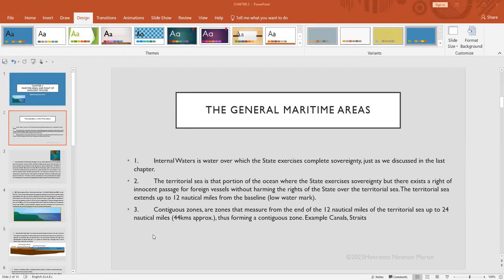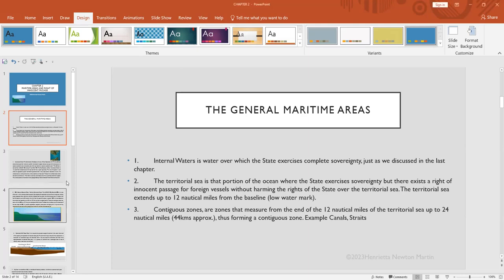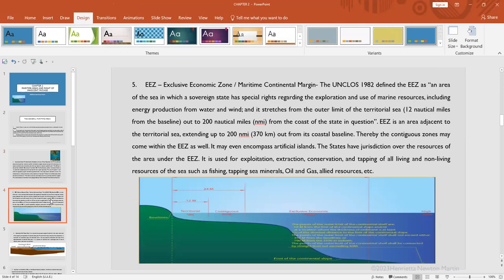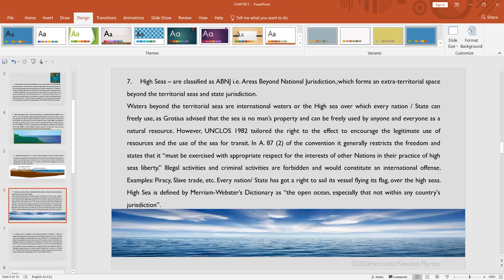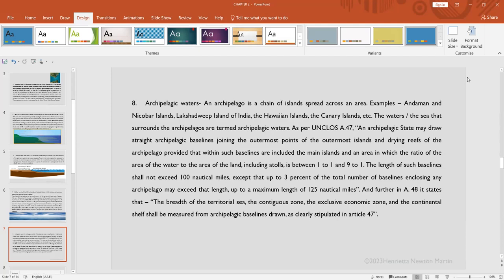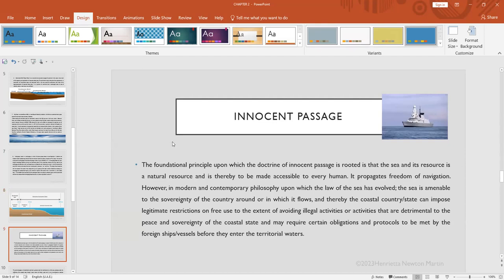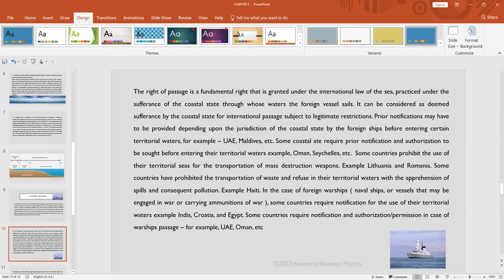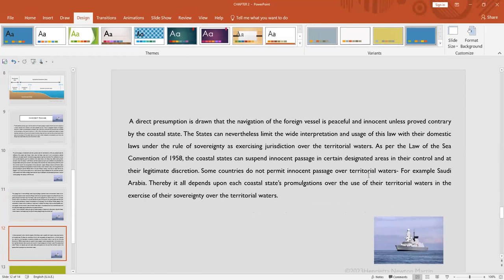General Maritime Areas and UNCLOS- Law of the Sea-Part 2- Accord Lecture - Henrietta Newton Martin